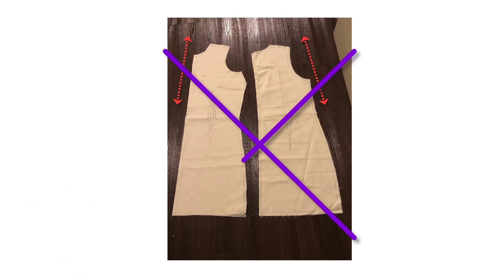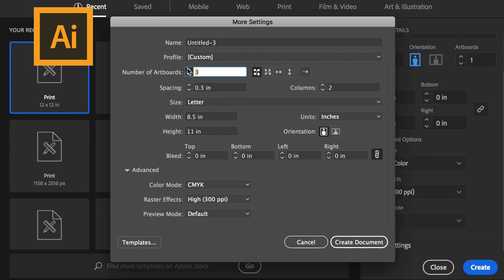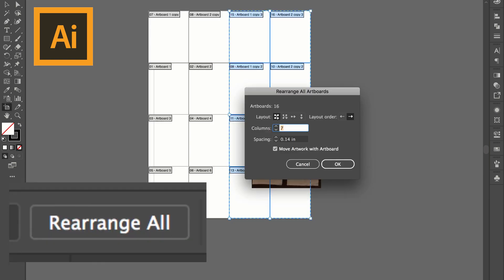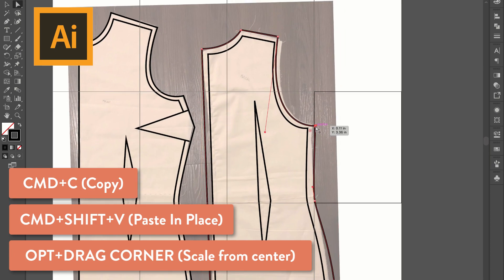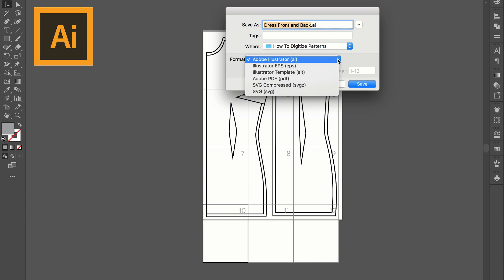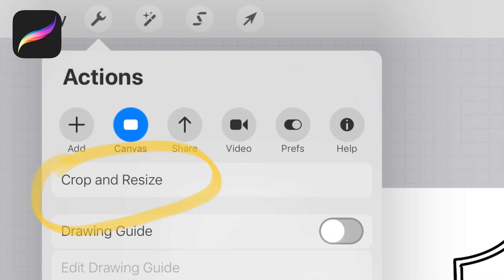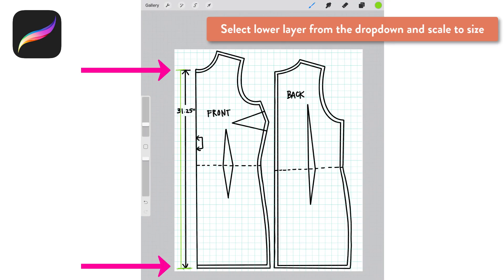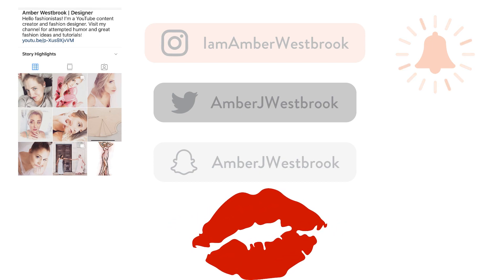How to create PDF Patterns Two Ways Illustrator AND Procreate iPad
In this tutorial, I show you how to take a physical sewing pattern and turn it into a digital PDF. It's fully printable at home, and you can even create your own patterns to sell online! I show you how to do this in two different ways, with Adobe Illustrator, or with ProCreate on the iPad.

Whether you draped a custom pattern, designed it using the flat pattern method, or are trying to copy an item of clothing you already have, this is the perfect tutorial for you!

It's really easy to make patterns once you have them digitized. Not only is it saving valuable paper, but also saves you a ton of space because you don't have to store your physical patterns any more, not once they are all digital!